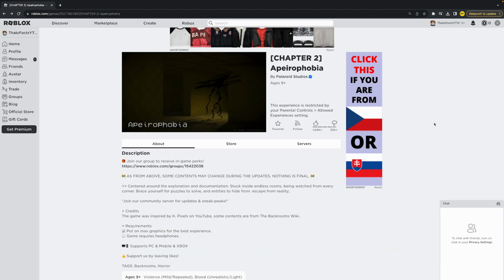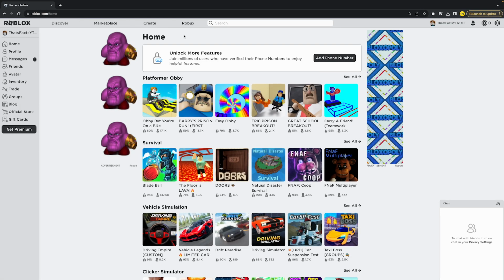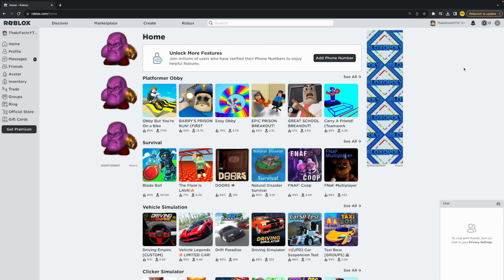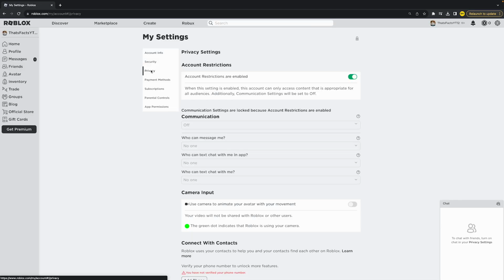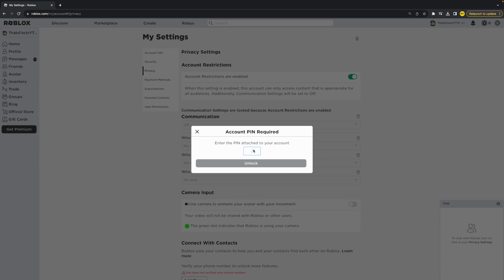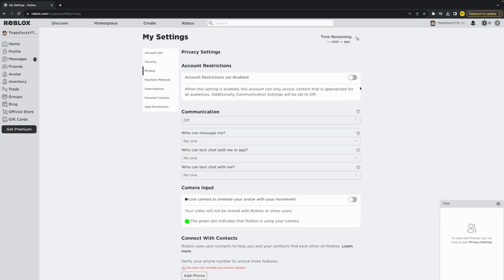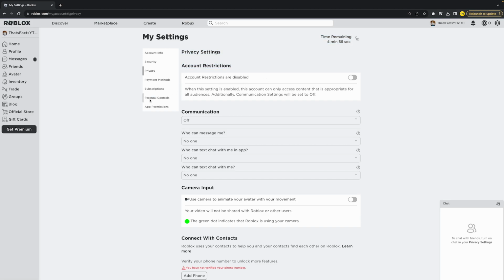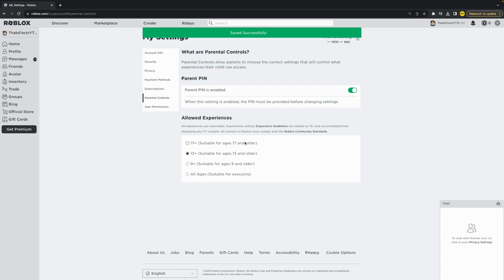How To Fix Roblox Experience Unavailable Error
How To Fix Roblox Experience Unavailable Error - Full Tutorial

👉 In this video we are going to show you how you can fix the Roblox experience unavailable error.